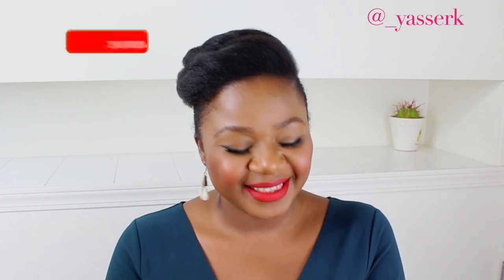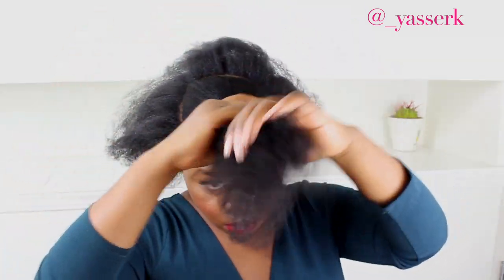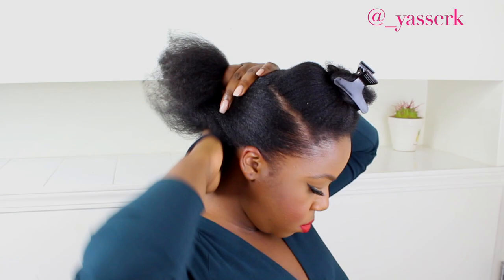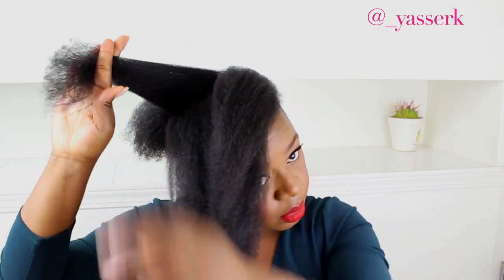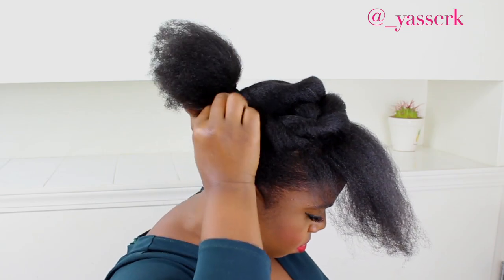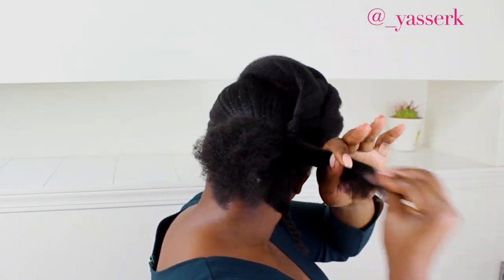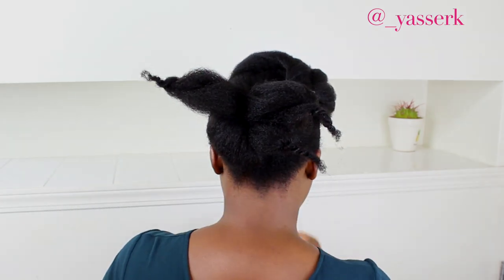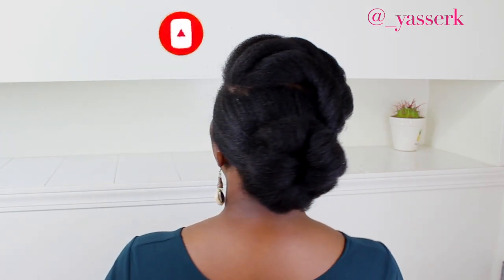Simple and Elegant Hairstyles for Natural Hair | No Extensions Hairstyles for Natural Hair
Hi Ladies,
I am still keeping up with the upload schedule. How has February started for you? Here is a quick, simple, and elegant natural hair hairstyle with no extensions. I know a lot of you really enjoy these types of hairstyles. I have been obsessing over bridal hairstyles lately on Pinterest, so I will have a few of those coming up soon. Have a lovely weekend and enjoy the Super Bowl if you are watching it.

SHOP FOR ITEMS I USE
Shine n’ Jam Conditioning Gel
Goody Hair ties
Goody Hairbrushes
Styling pins
Gold String Hair accessories
Wide-tooth comb and small comb
Accessories box
Marley hair
Aussie Moisture Shampoo and Conditioner
Hair oils - olive oil, almond oil, avocado oil, castor oil, and grapeseed oil
Denman brush to detangle

*** Some links I use may be affiliate links meaning if you click on them and make a purchase the brand pays me a commission, so if you like anything you see and want to support me, please click the link.